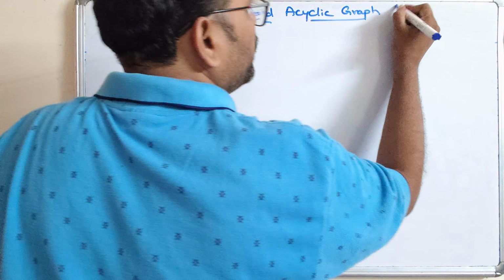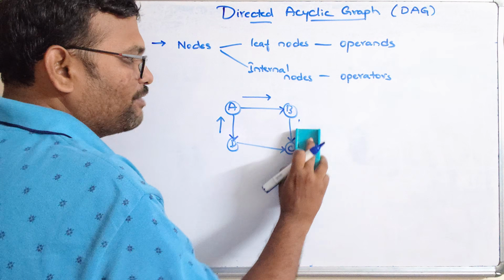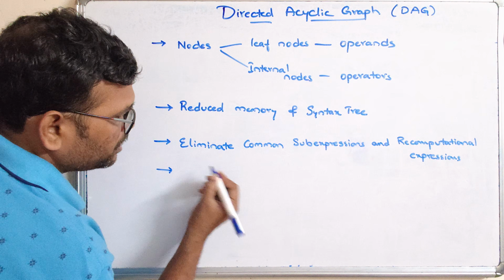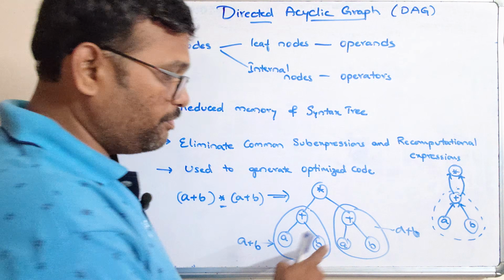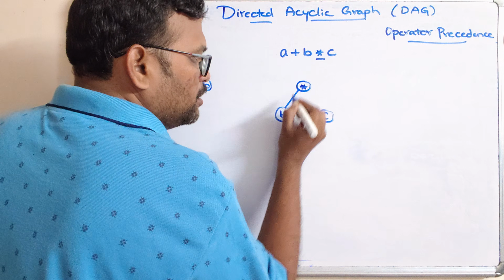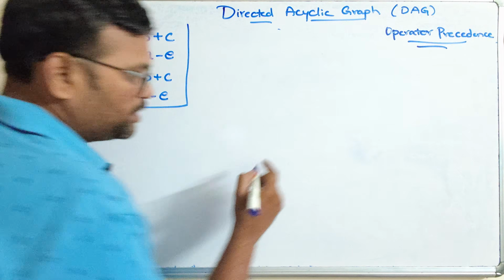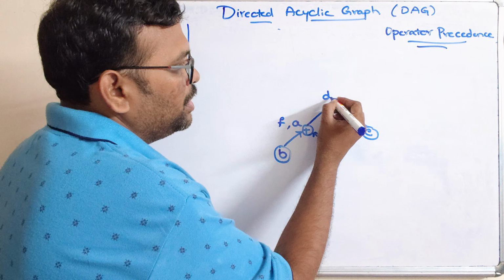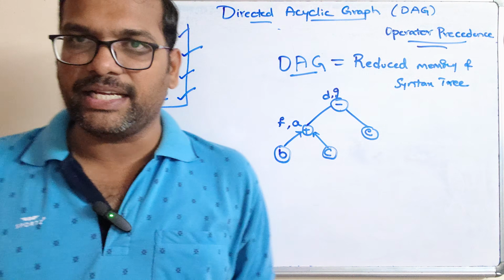Directed Acyclic Graph (DAG) with Examples || Intermediate Code Generator || Compiler Design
A directed acyclic graph (DAG) is a type of graph in which nodes are linked by one-way connections that do not form any cycles
Rules for DAG construction include creating a node only if it does not already exist, representing identifiers as leaf nodes and operators as interior nodes. DAGs allow optimizations like common subexpression elimination and dead code elimination to improve performance of local optimizations on basic blocks.